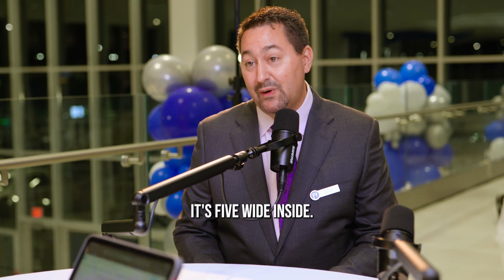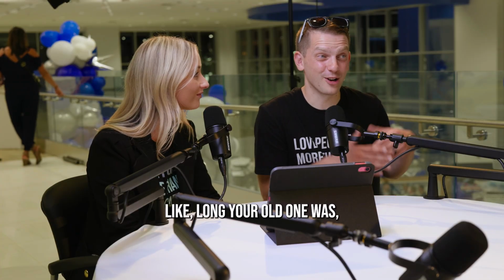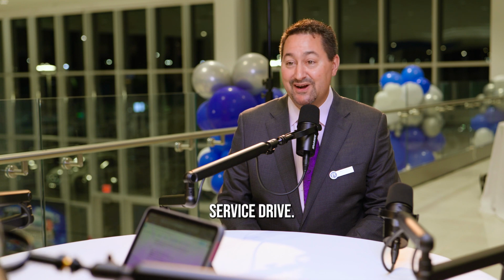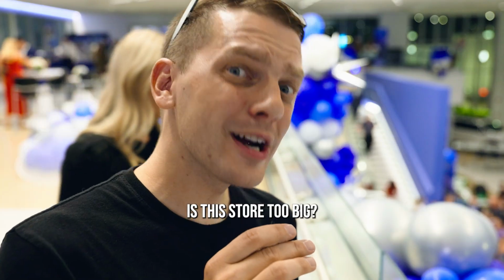how big is the largest Honda store in the world | More Than Cars On-Location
They built the largest Honda store in the world.

But why build it so big?

So when we heard about their grand opening, we had to meet up with 3rd Gen CEO Ryan Rohrman of Rohrman Automotive Group to find out.